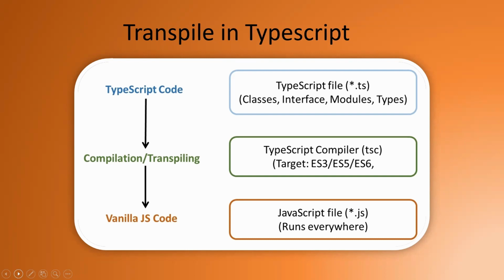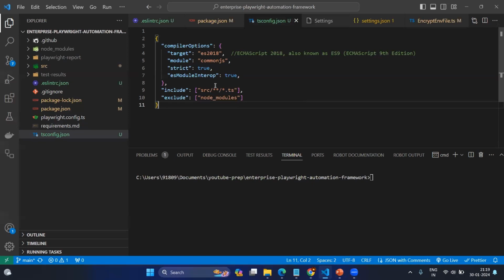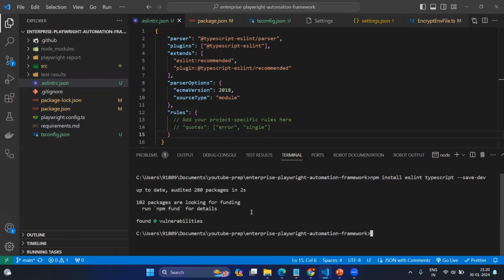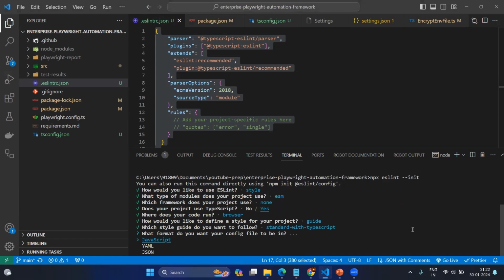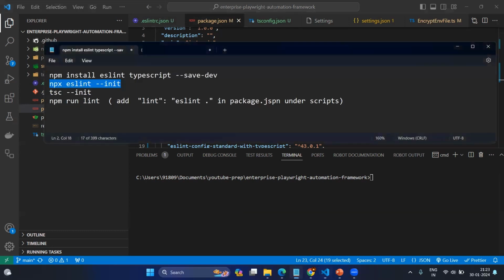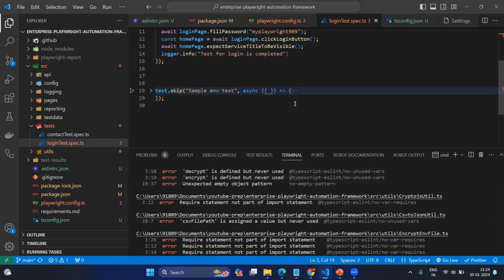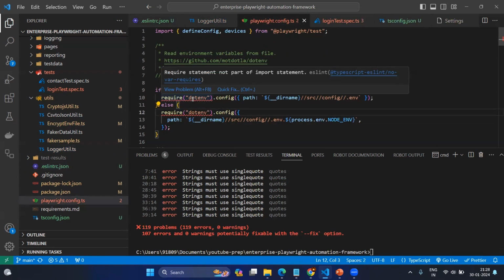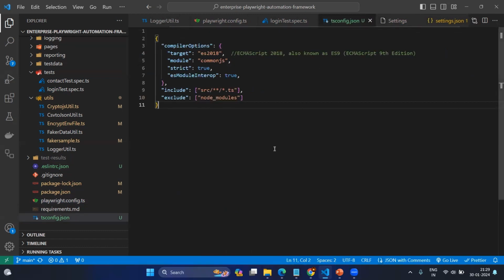Mastering Playwright | ES Lint Set up - Static code Analyzer | QA Automation Alchemist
This video will explain about how to set up the eslint for playwright with configuring tsc and eslint config files.